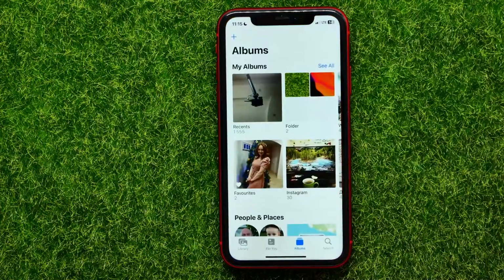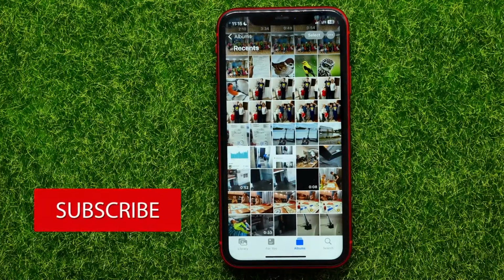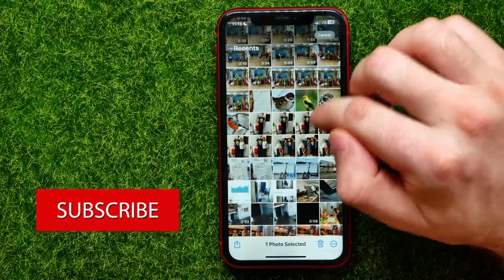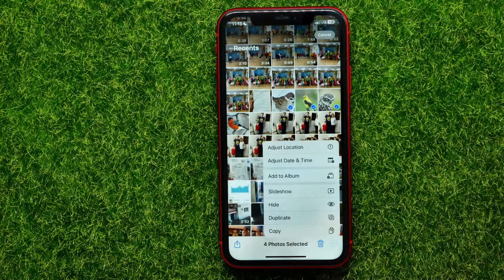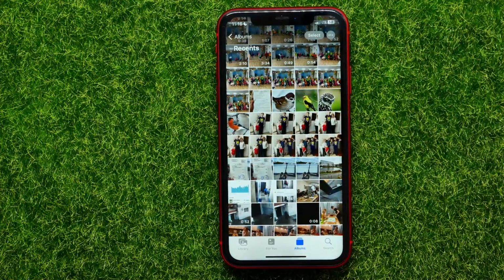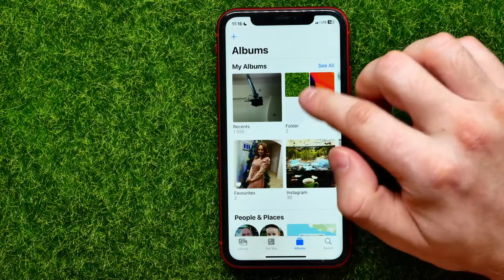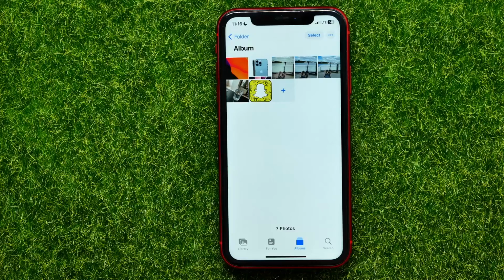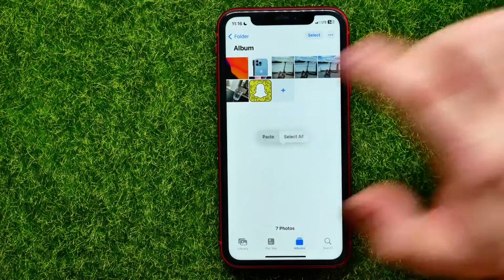How to Copy Pictures To Album on iPhone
In this video i show simple way how to copy pictures to album on iphone